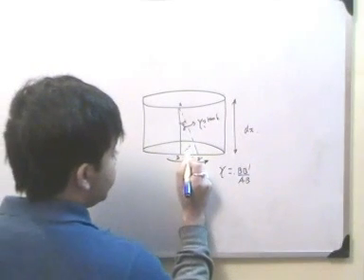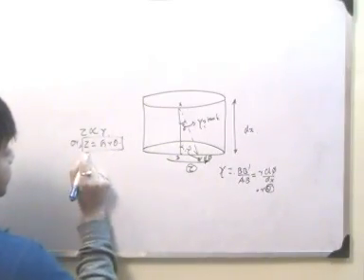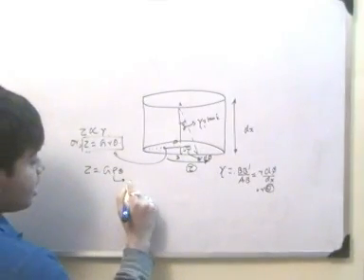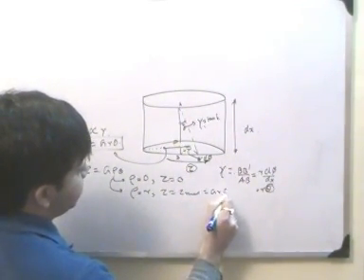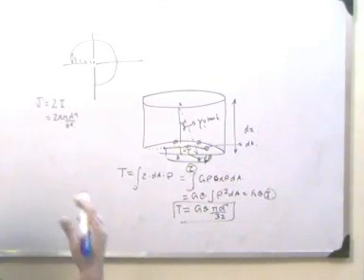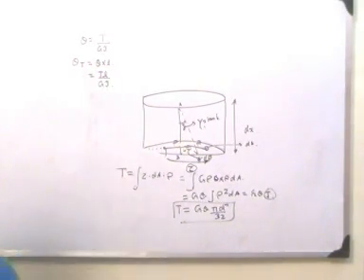torsion 2.mpg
this video is an illustration of the continuation of the concept of torsion.